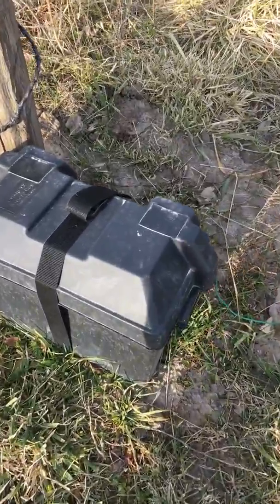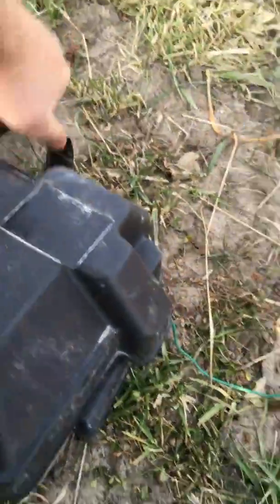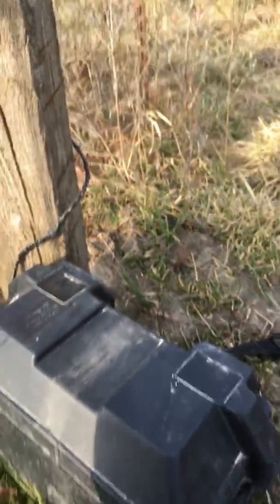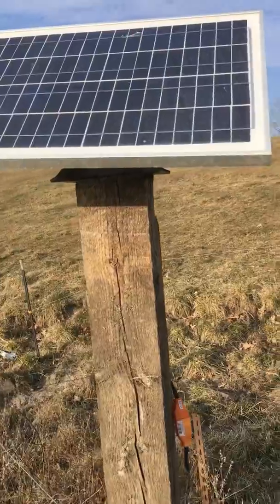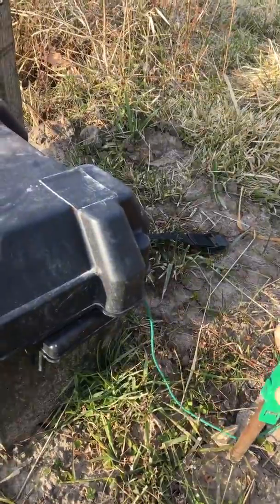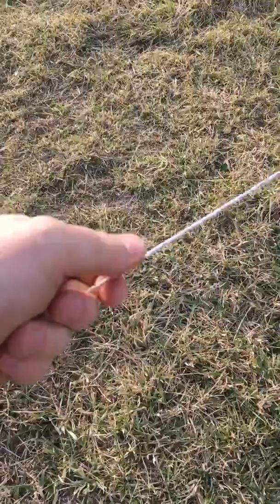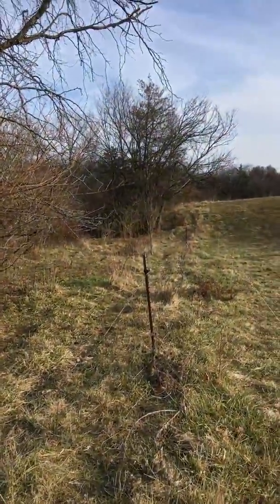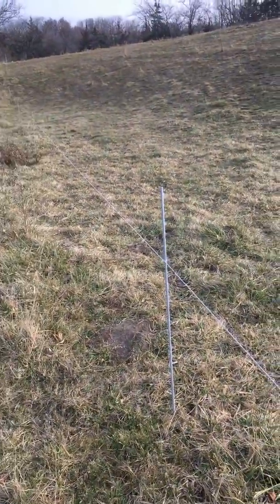DIY Electric Fence part 2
Upgrades to the electric fence from last video.